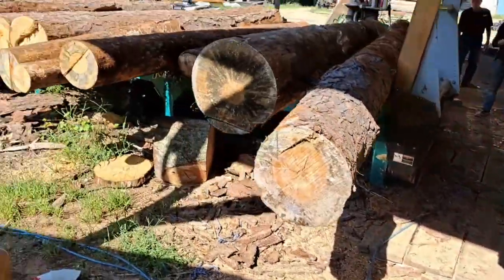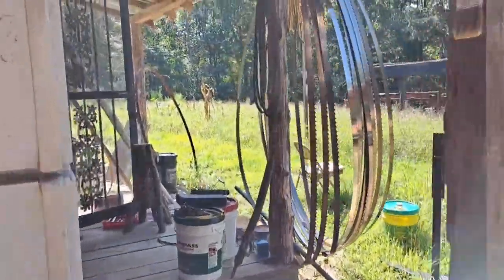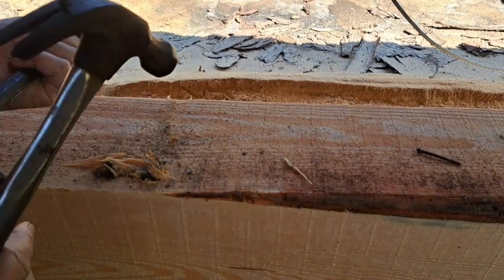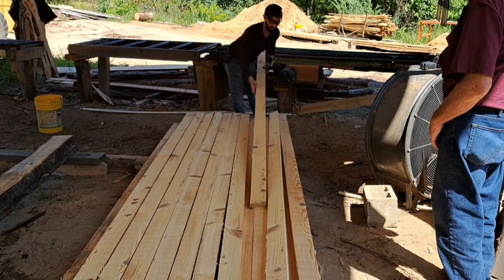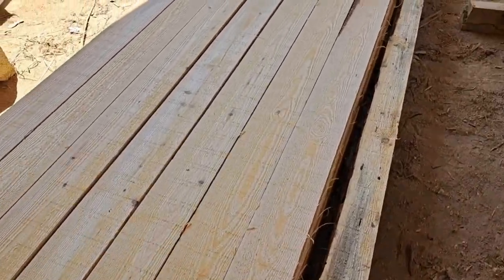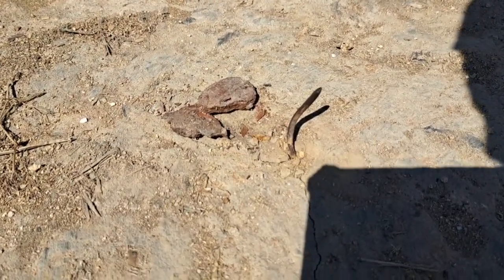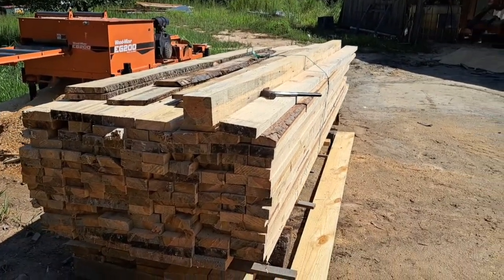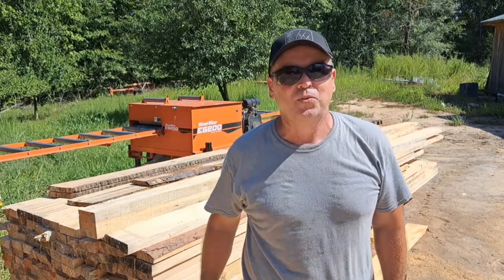sawmill woodmizer(Production)woodmizer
Come along with us as we sawmill some long pine and find some unexpected nails .We had a surprise in the mill yard .sawmill woodmizer Contact